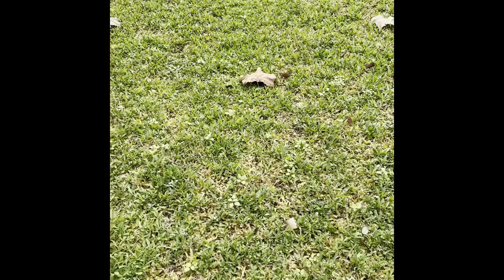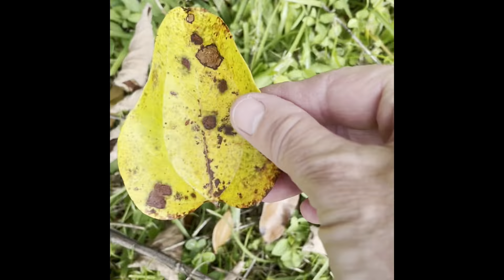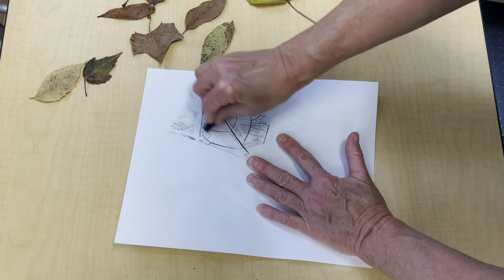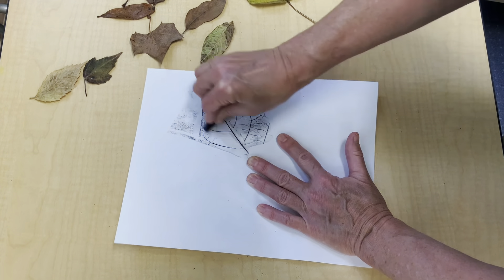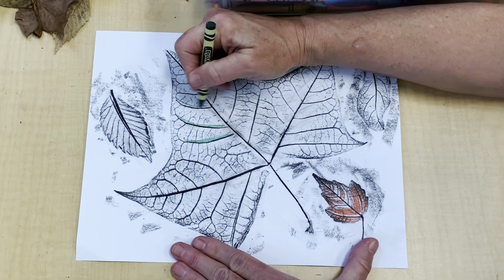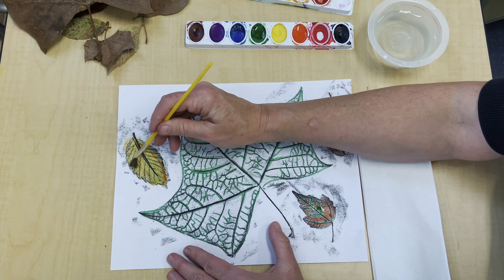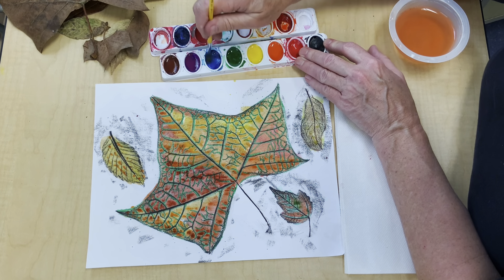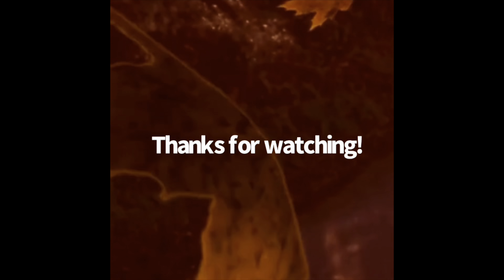Fall Craft with Found Leaves with Ms. Michelle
Take a walk with Ms. Michelle to search for interesting leaves for this project. Use crayon as a resist and watercolors to make beautiful autumn art. Learn different ways to display your work when you’re done.